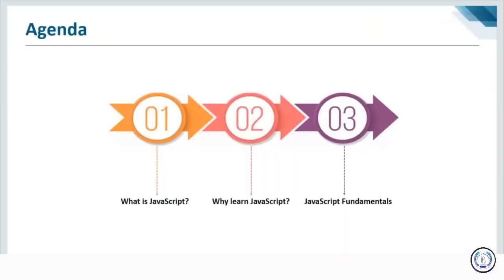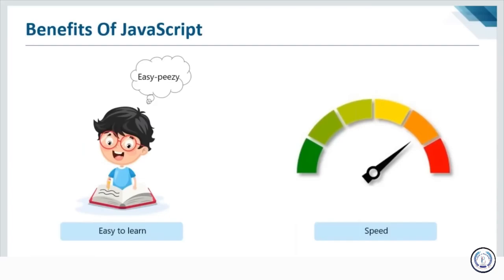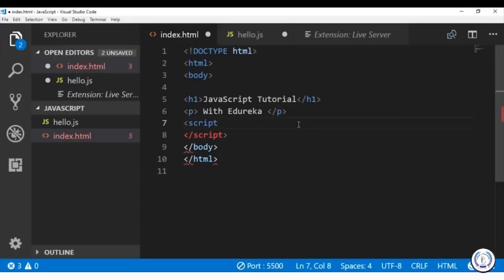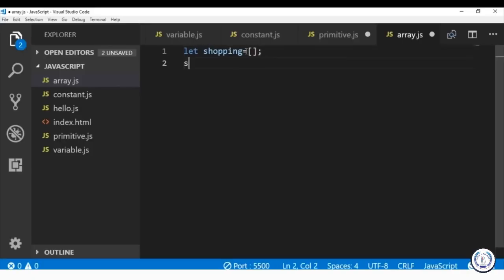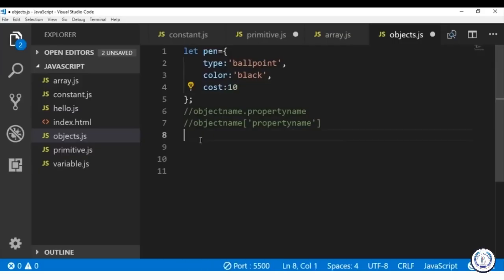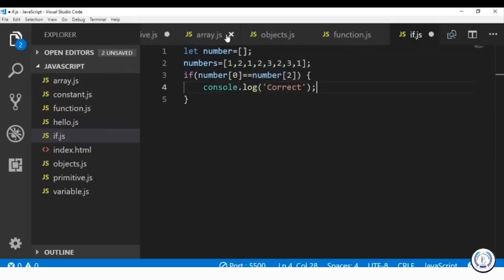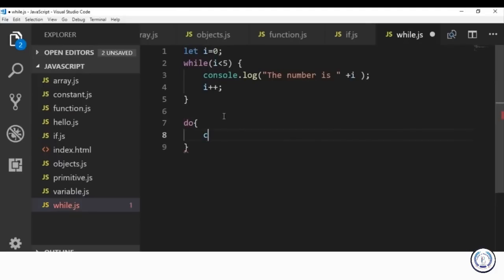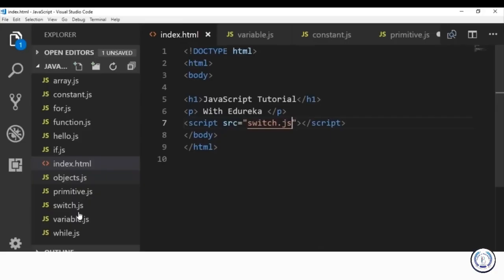03 - JavaScript (web development)